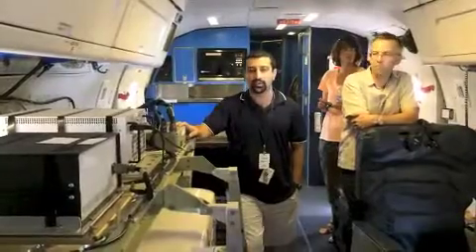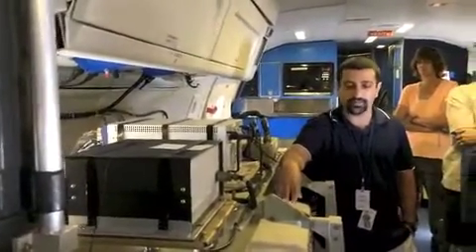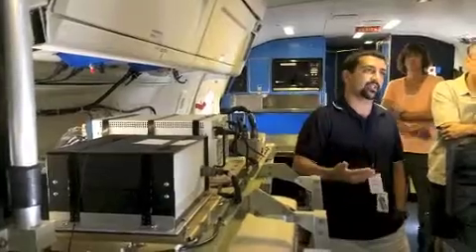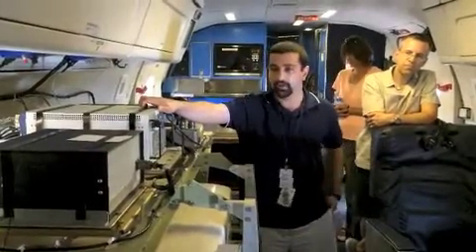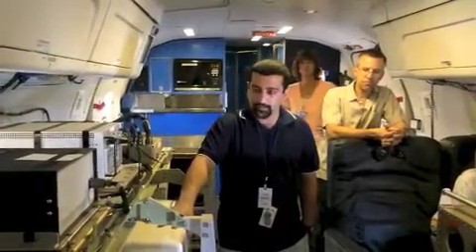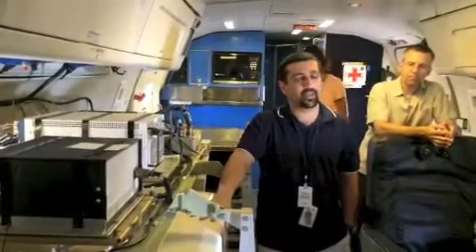Riders in the Storm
NASA plane takes to Kansas skies to study nighttime thunderstorms